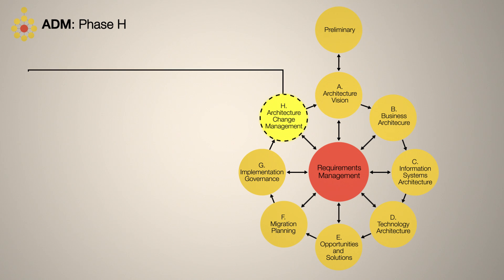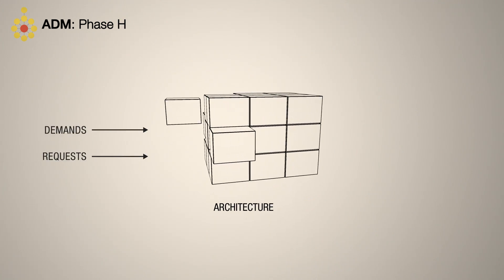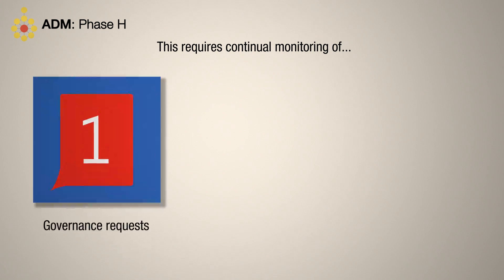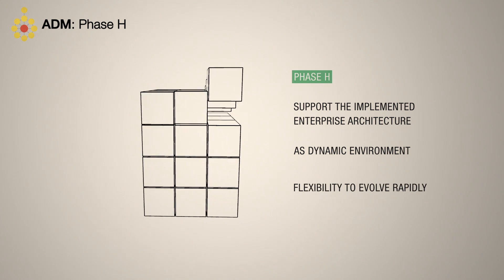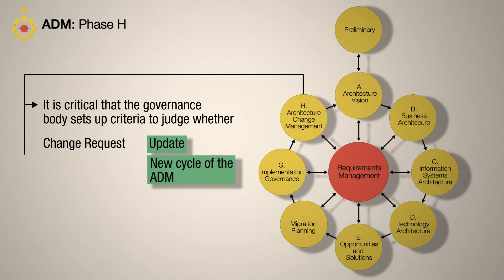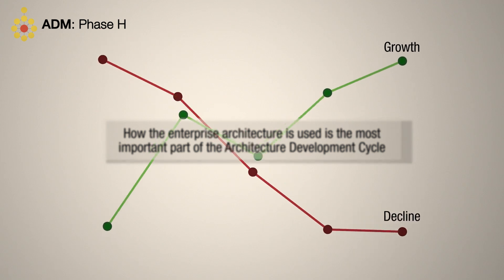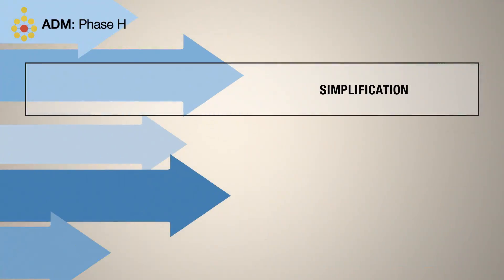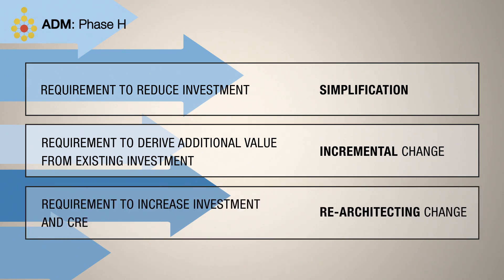TOGAF ADM: Phase H Architecture Change Management - A Quick Overview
Phase H is about having the right procedures in place for managing changes to the architecture. The goal here is to make sure that the architecture achieves its intended or target business value.